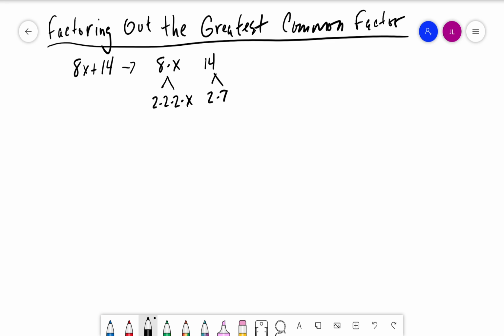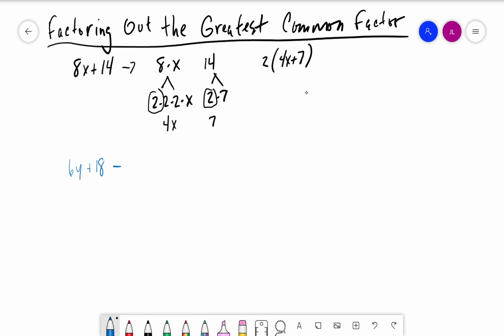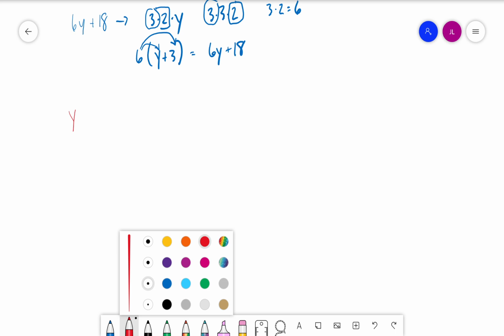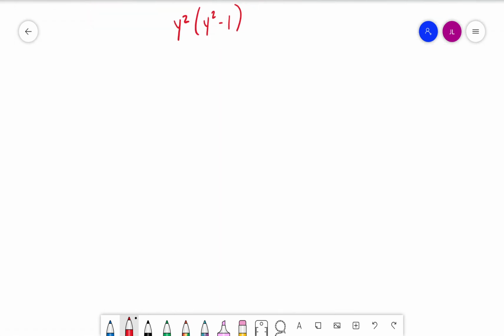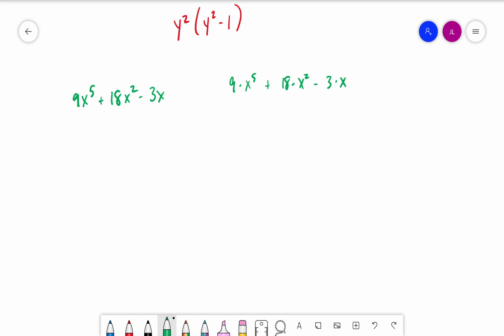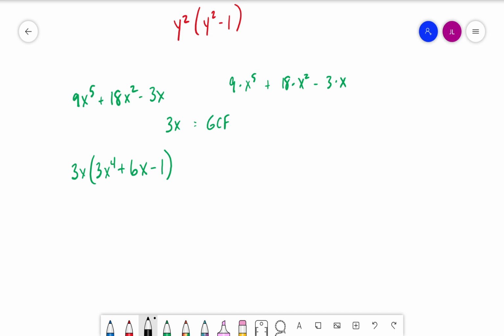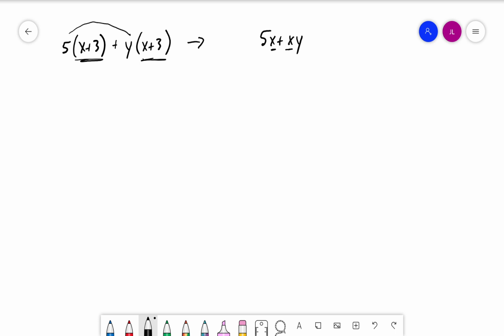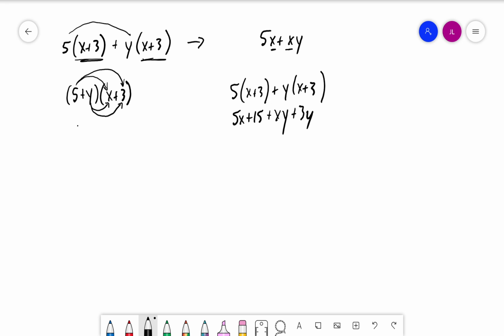Factoring Out the Greatest Common Factor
Factoring out the GCF when dealing with Polynomials